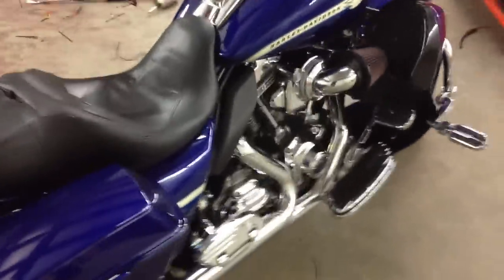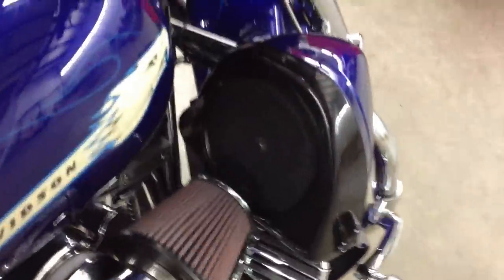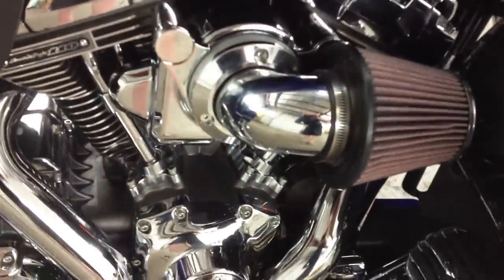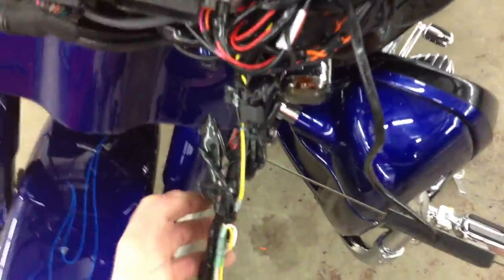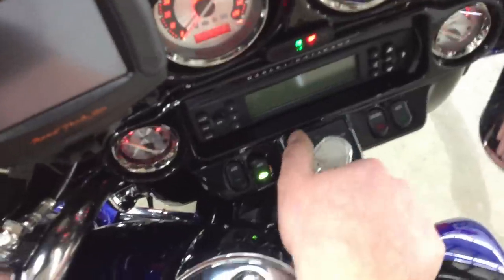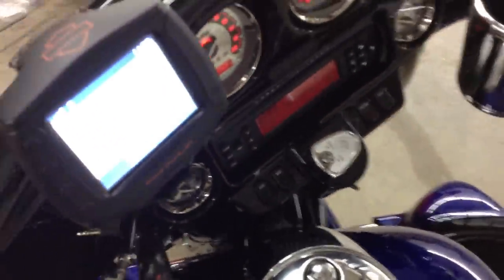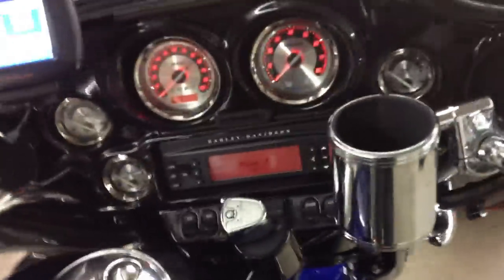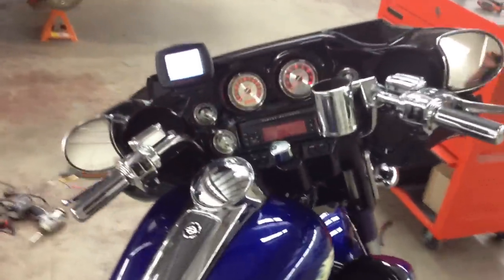Harley Davidson CVO SG with Arc Audio stereo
This is a 2010 CVO Street Glide with a Arc Audio MPAK6 and a extra set of MOTO 602 speakers in the CVO lowers. We also equipped the bike with heated seats controlled by the OEM switches.

Styleonecustommotoring.com